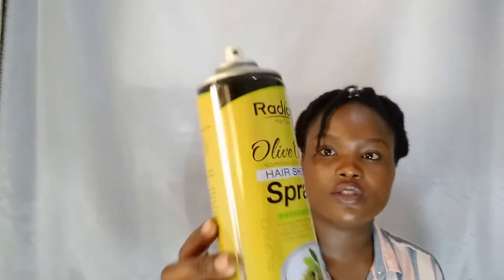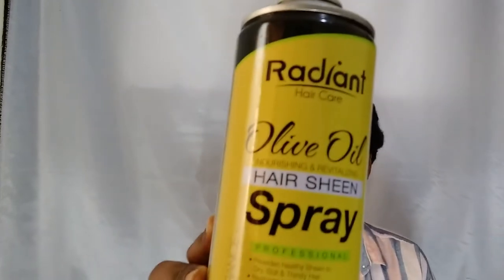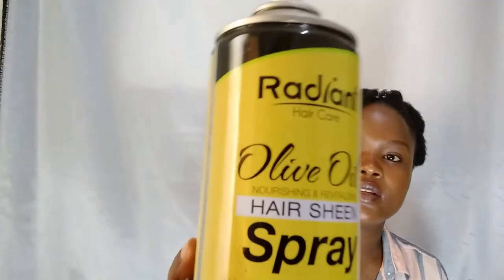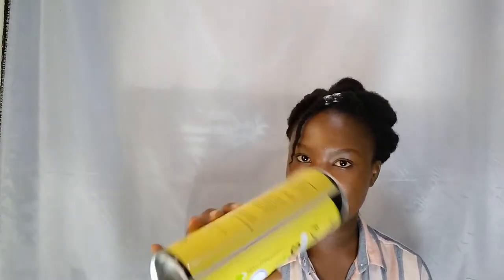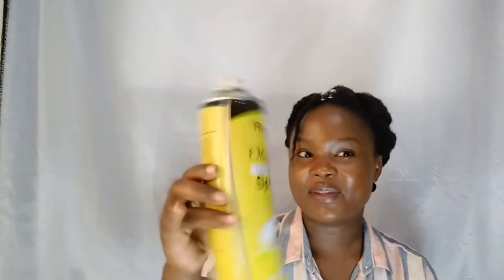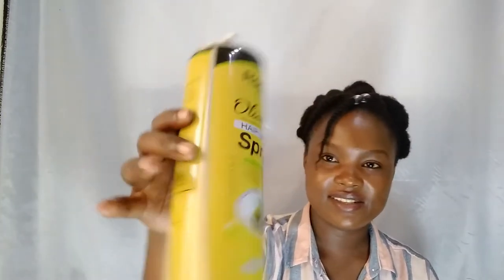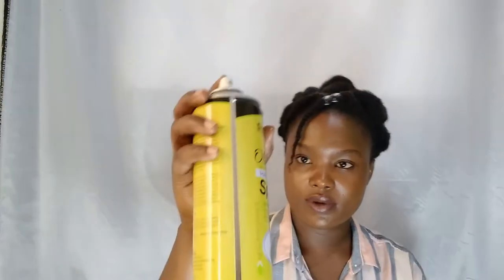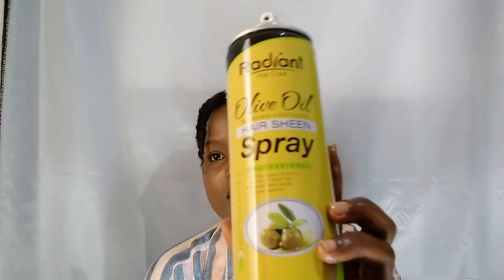Olive oil hair spray. movit products// PRODUCT REVIEW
A  review of the olive oil hair spray.
I find this product very useful for locking up the moisture in my 4c Natural hair. therefore it gives me value for my money. go ahead and try it. then tell me what you think